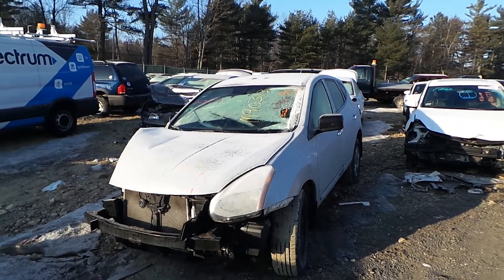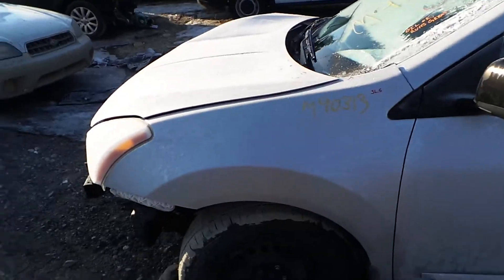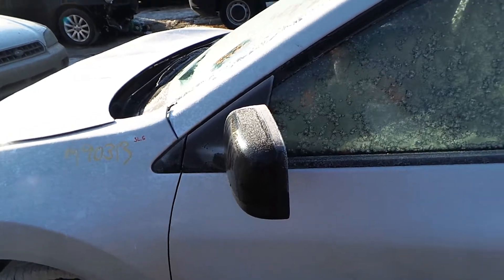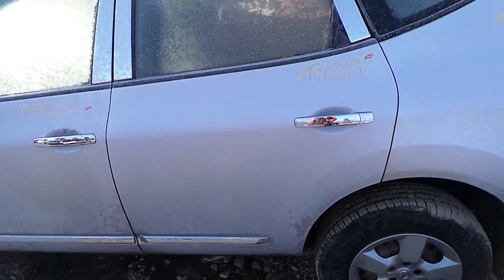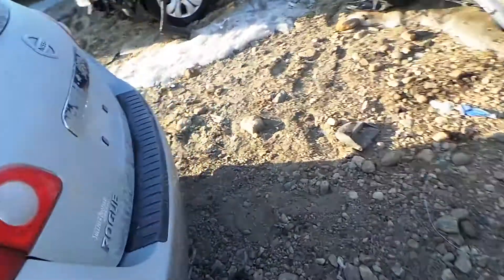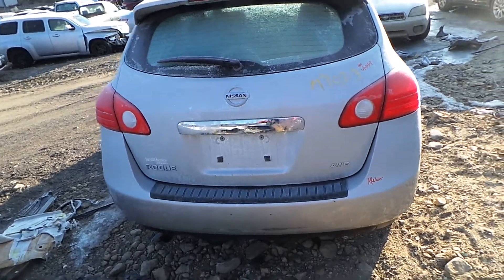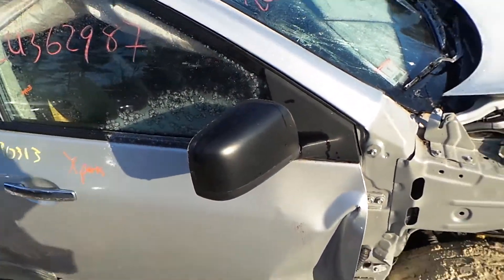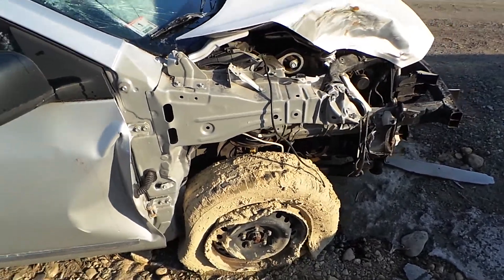Parting out 2013 Nissan Rogue | Stock # M90313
New England Auto and Truck Recyclers is parting out a 2013 Nissan Rogue